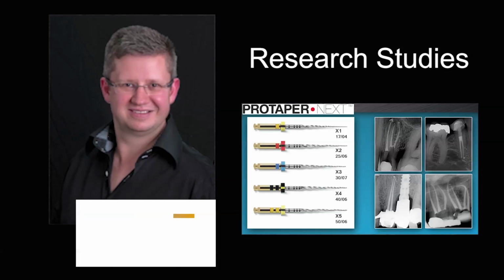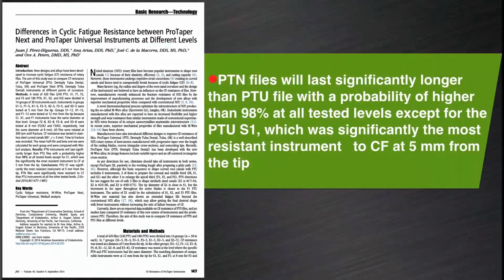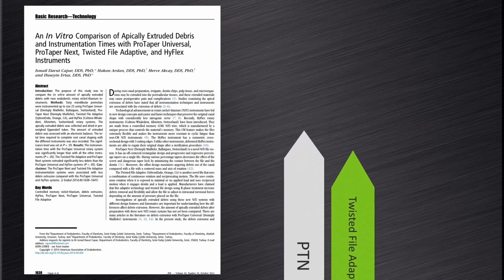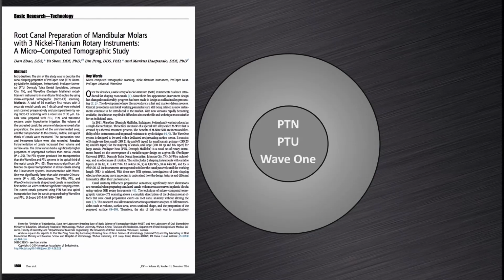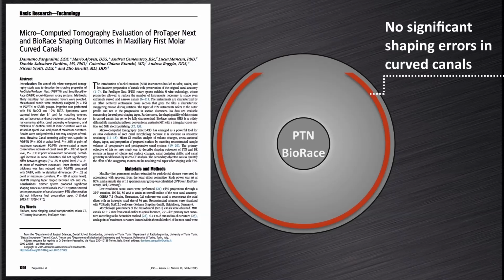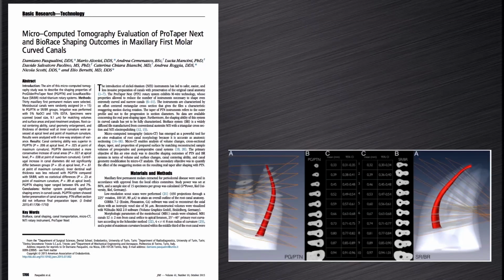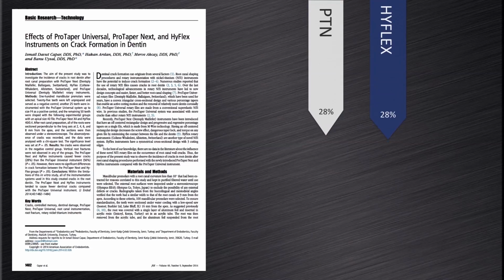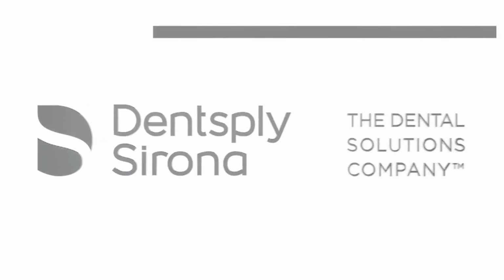ProTaper Next™ Research studies on Cyclic Fatigue - Dr. Peet van der Vyver | Dentsply Sirona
Dr. Peet van der Vyver shares research studies that compare the differences in cyclic fatigue using ProTaper Next™ to ProTaper Universal® instruments.